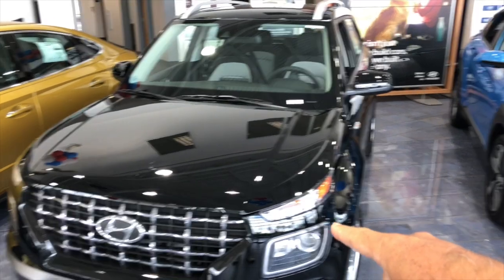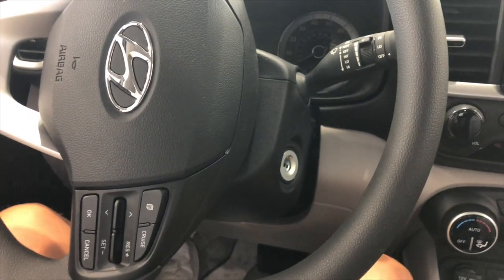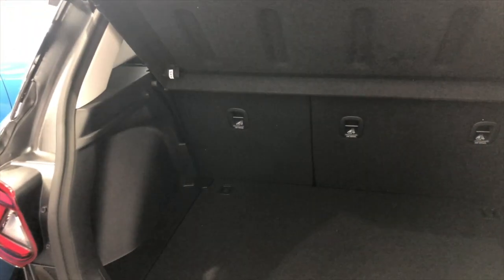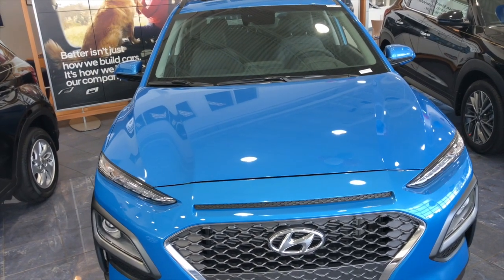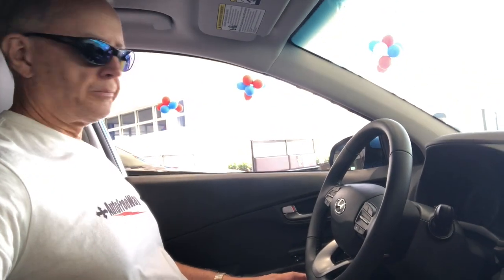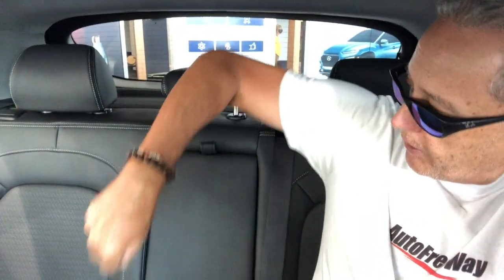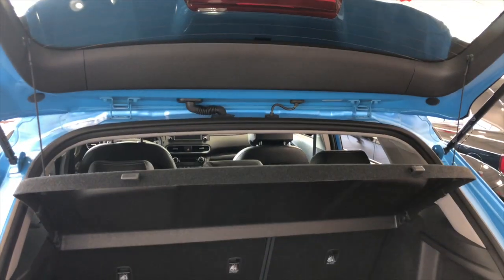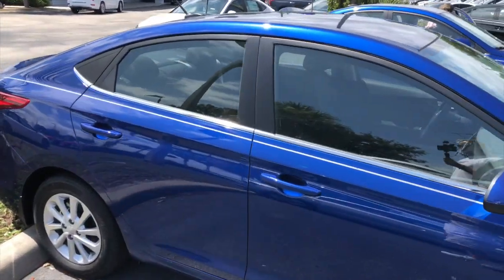Episode 40 - 2020 Hyundai Venue, Kona, and Accent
Another one of my signature, no nonsense, non technical, car reviews. This time the 2020 Hyundai Venue, the Kona, and the Accent. Two entry level crossovers and an entry level sedan.

Venue:
"The 2020 Hyundai Venue is the company's newest little crossover, and it boasts distinctive styling and a budget-friendly price tag. With a boxy shape and diminutive proportions, it makes urban exploration easy and fun. Its four-cylinder powertrain isn't quick, and only front-wheel drive is offered, but the Venue is peppy at low speeds and the engine never sounds too coarse. The pleasant cabin is also roomy and bolstered by truly useful cargo space for this segment. The top-tier Denim model is by far the fanciest thanks to its exclusive white-painted roof and unique leatherette upholstery. While the little Hyundai exhibits busy behavior on the highway, the 2020 Venue is otherwise one of the best subcompact SUVs on the market."

Kona:
"The subcompact Hyundai Kona is the whole package: Striking looks, engaging driving dynamics, and a comfortable cabin. We like it so much we put it on our 2019 10Best list. A pair of four-cylinder engines are available, the best of which is the turbocharged 1.6-liter that provides brisk acceleration and good fuel economy. Its exterior turns heads, even two years after its introduction, but its cabin is more muted and feels grownup in both its design and execution. Cargo space will be adequate for most buyers but those seeking space for bulky items may be better served by one of the Kona's slightly larger rivals."

Accent:
If you think it's impossible to be frugal and also park a nicely equipped new car in your driveway, you need to test-drive the 2020 Hyundai Accent. Offered in three distinct trims—from the price leader SE to the loaded Limited—the Accent provides something for everyone's budget. Its 1.6-liter four-cylinder engine is as efficient as the car's base price would suggest. We've found the lightweight Accent fun to drive and easy to pitch into corners with enough speed to make the tires squeal. In this case, the old saying is true: It's more fun to drive a slow car fast than to drive a fast car slow. If you just need a no-frills commuter mobile, the Accent's cabin is spacious and utilitarian; higher-spec SEL and Limited models come with more gear than the base car, but all three come with touchscreen infotainment.

 @AutoFreeWay   @PewDiePie   @MrBeast   @Jay Leno's Garage   @Linus Tech Tips
 hyundai kona 2020 hyundai venue 2020 hyundai accent 2020